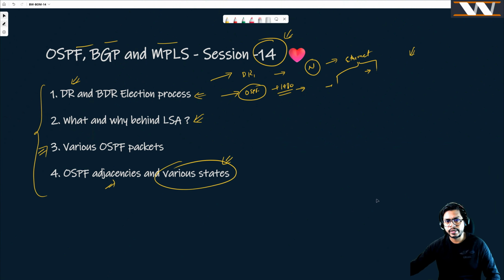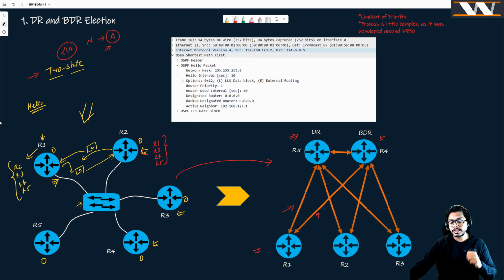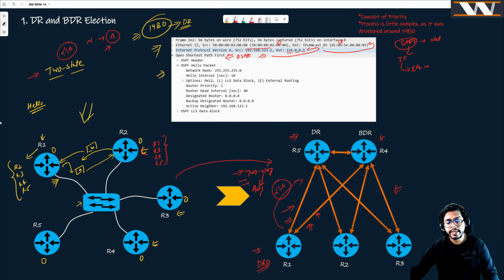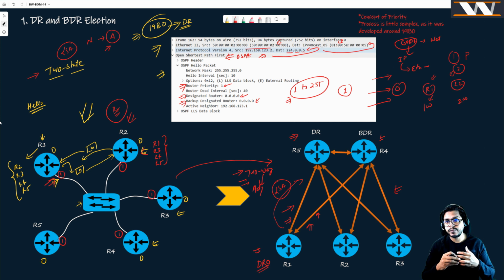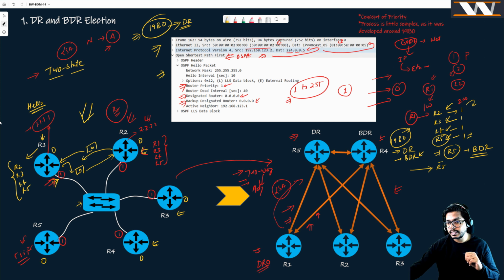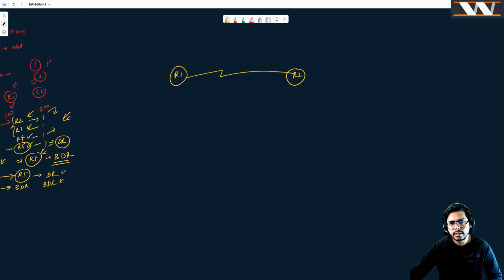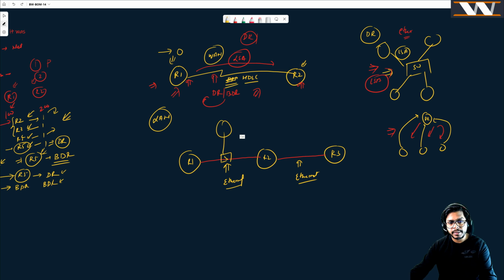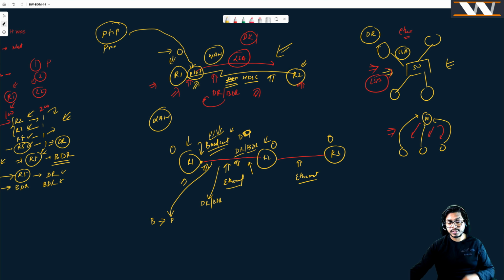Concept of DR and BDR IN OSPF | OSPF-BGP-MPLS From Scratch !!! | Concept Video-3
In this video we are going to talk about "Why" behind Designated Router and Backup Designated Router in OSPF. We will also talk about how OSPF selects DR and BDR. This video is part of my ongoing series "OSPF-BGP-MPLS from Scratch !!! "

1. SD-WAN
2. SD-Access
3. Network Security
4. OSPF-BGP-MPLS from Scratch to Design
5. Routing Fundamentals
6. Network Interview Preparation Series.